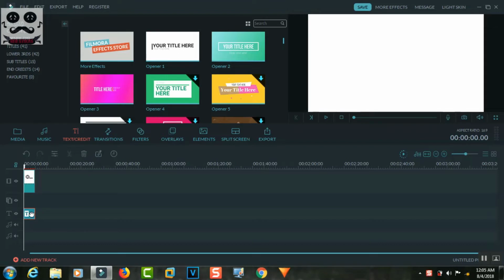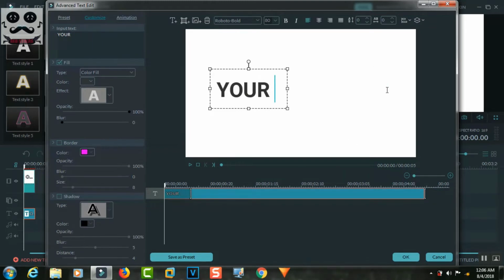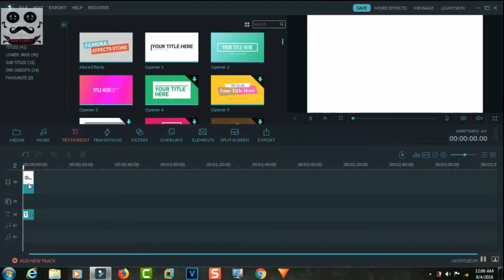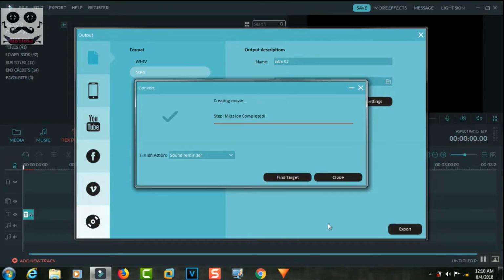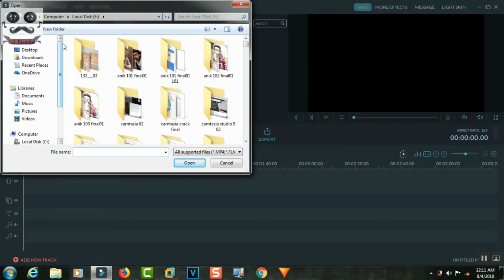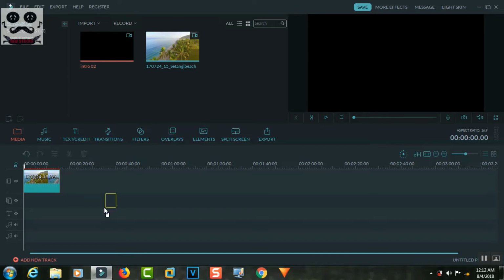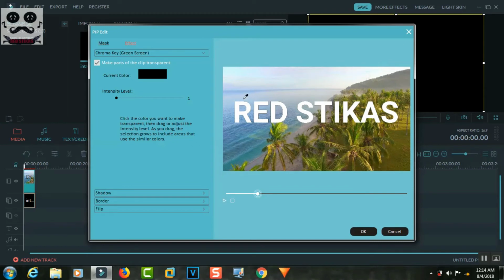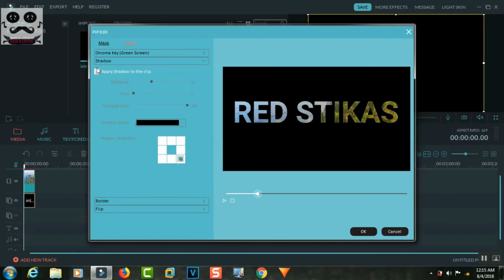WONDERSHARE FILMORA | HOW TO MAKE VIDEO TEXT SHAPE EFFECT | TUTORIAL SERIES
FILMORA,
WONDERSHARE FILMORA,

 Peace! ✌
-RED STIKAS ❤